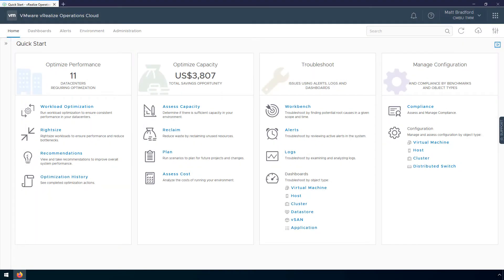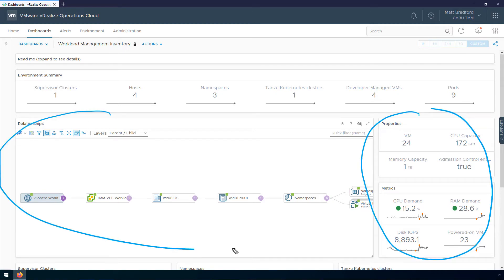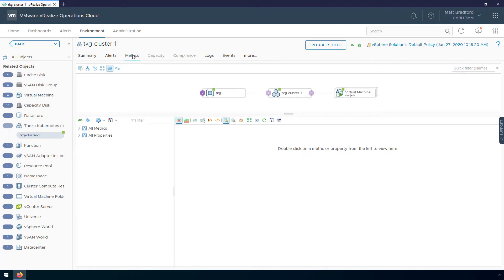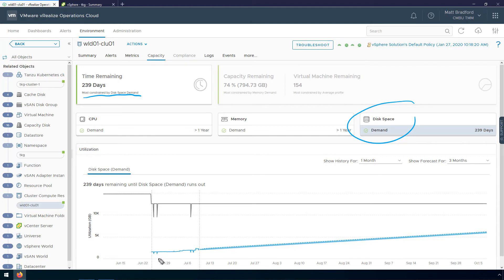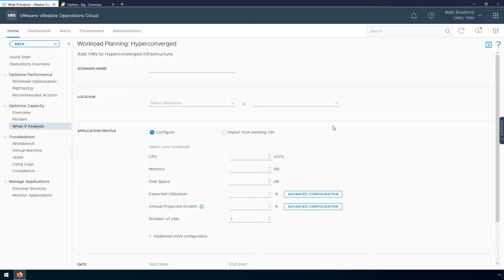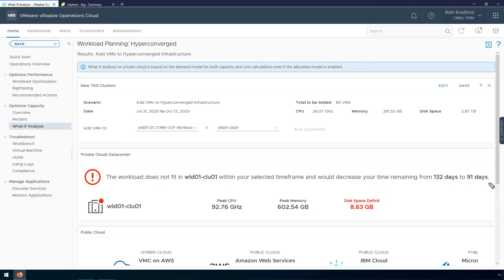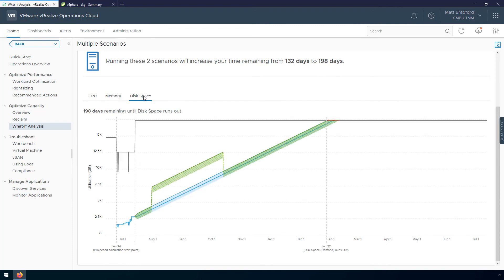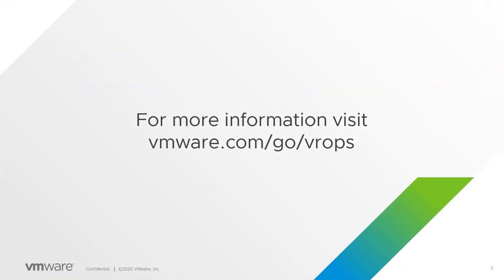Managing vSphere with Kubernetes using VMware Aria Operations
In this demonstration, we'll show you how you can leverage the power of Aria Operations to manage your vSphere with Kubernetes environments. We'll show you the dashboards, alerts, and reports available out of the box and practical examples of how to use them.